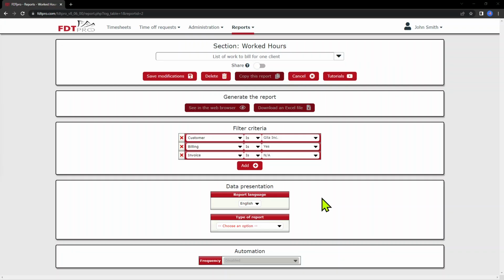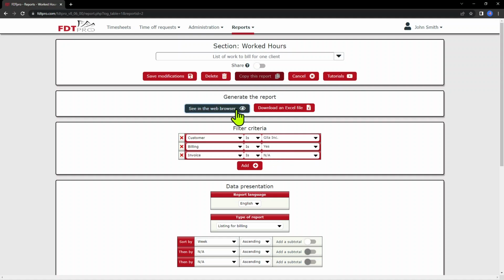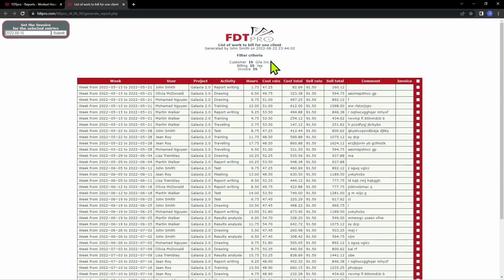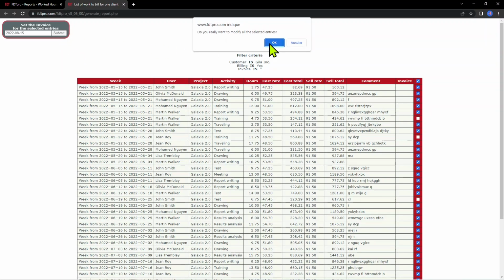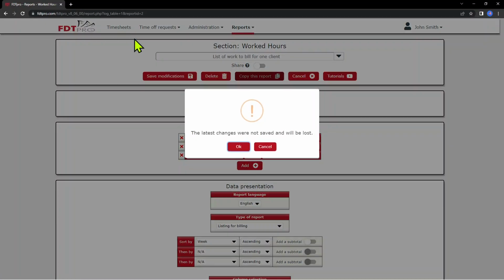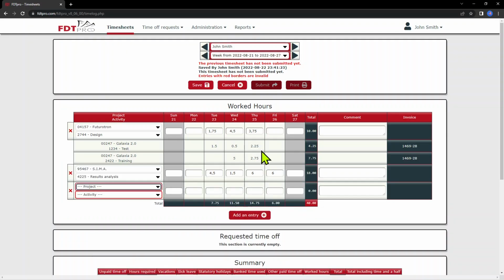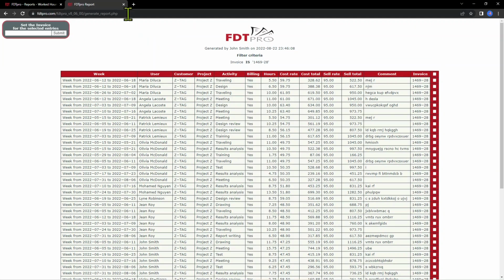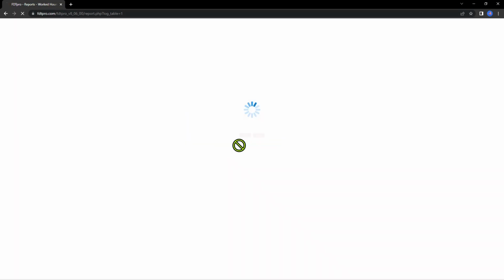Data batch entry and modifications using reports